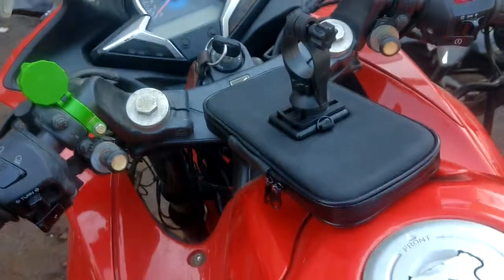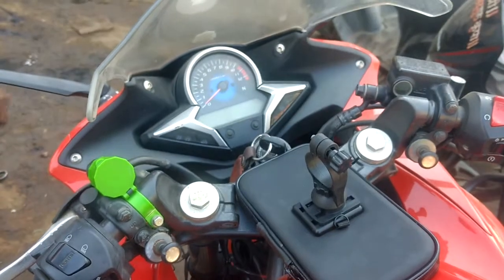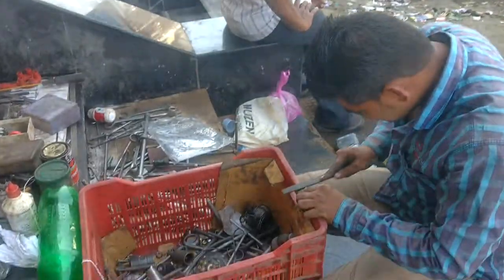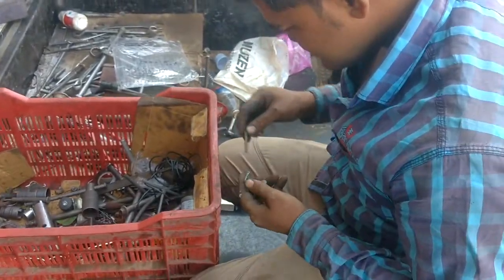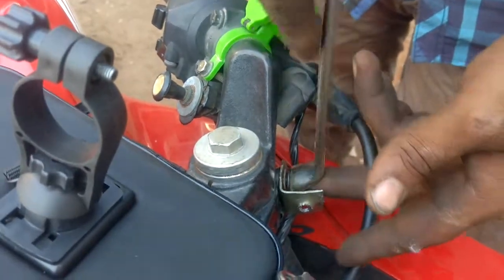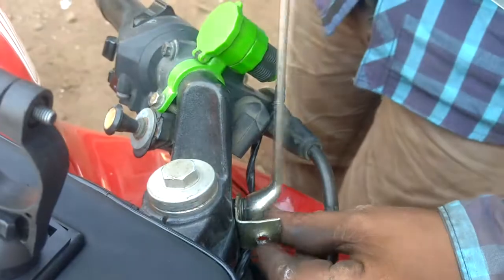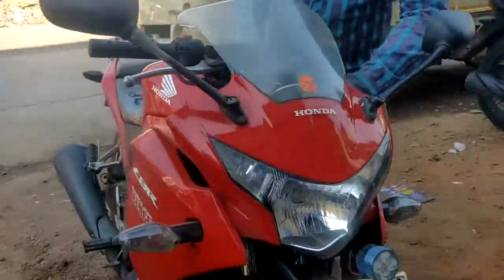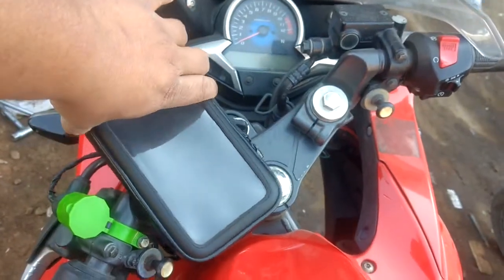Mobile Holder on Honda CBR250R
In this video you will see how to a mobile holder fixed on a clip-on bar handles. CBR250R is one of the best sport tourer machine in India. But to have a mobile holder on it was a question all time. There were few tank bags which had the option of mobile pocket with transparent option to access it. But why to be dependent on it?

Why not a mobile holder it self ?? A removable mobile holder which can help to have mobile and we can use it for any sort of use. But strictly use it for charging or Google maps only.

You can also go for Metal Tank bag from rynox:

Affordable Rynox Jacket at affordable price with all safety features :